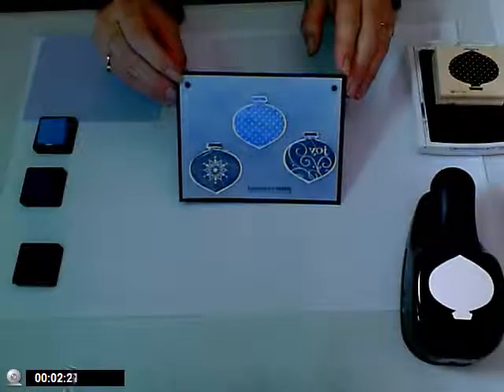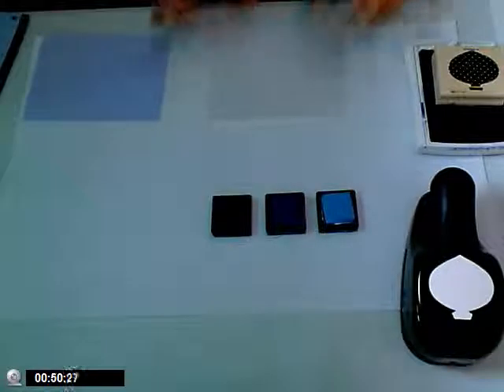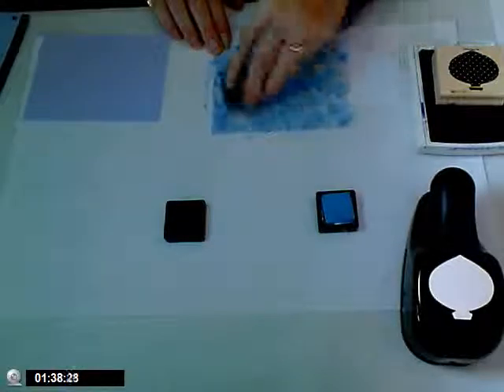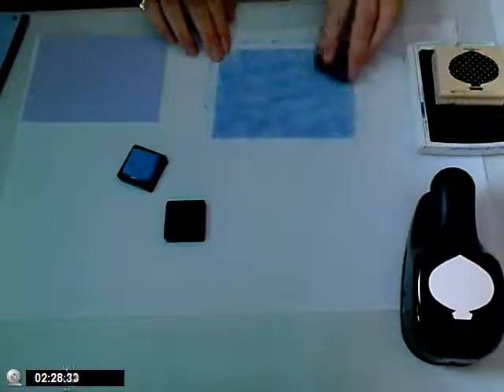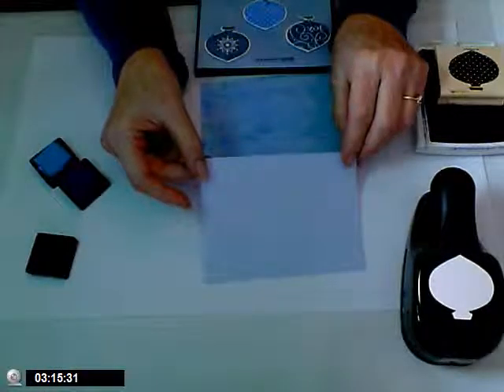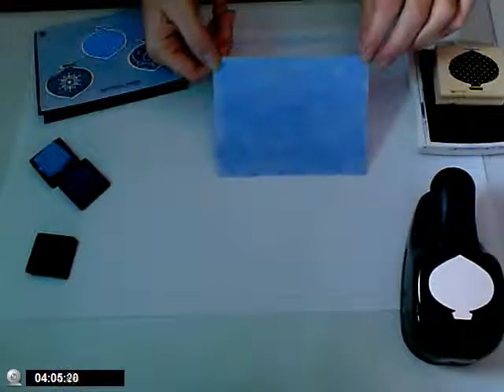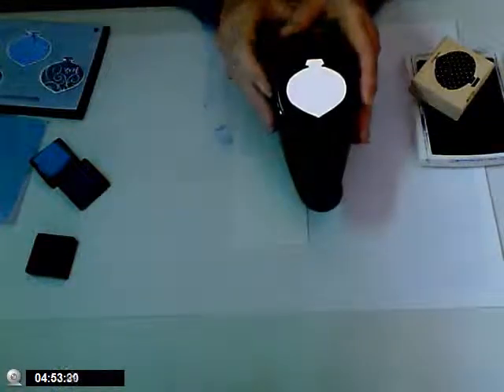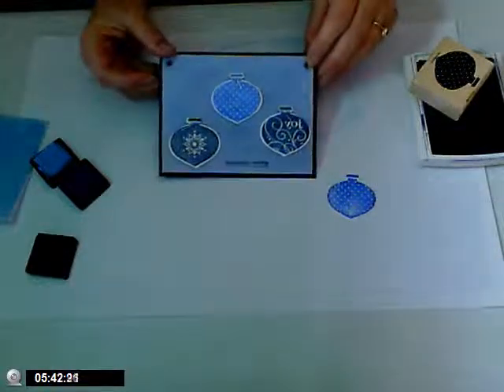Smooshy Vellum Background